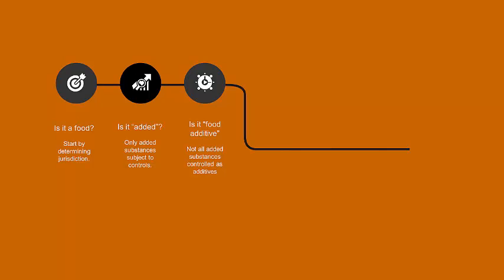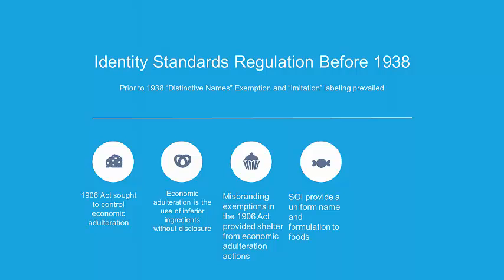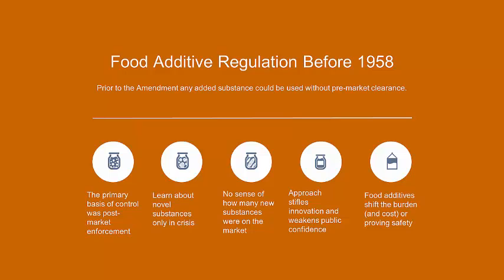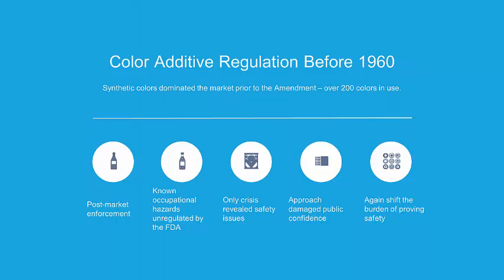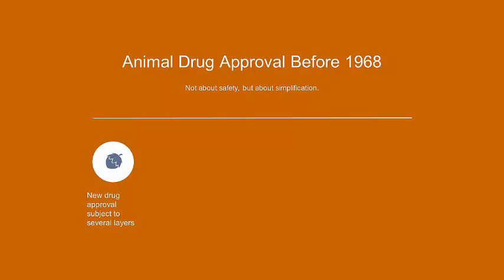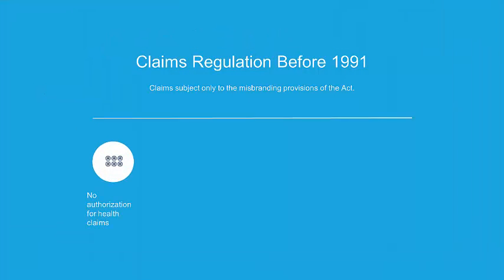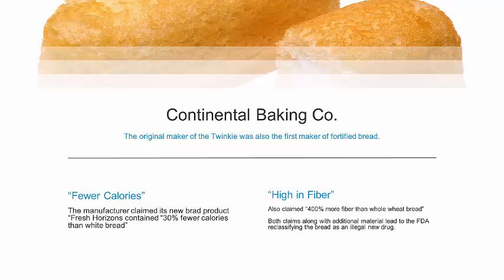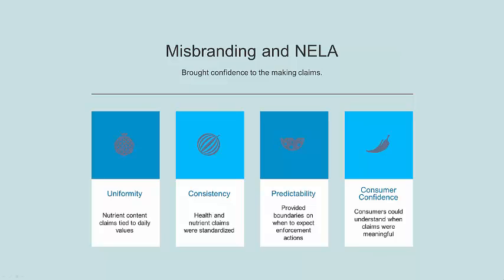Week 2 Regulatory Overview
For Week One of the NE University RFA 6205 Course (Key Regulatory Submissions)